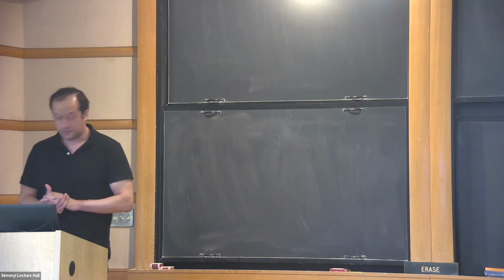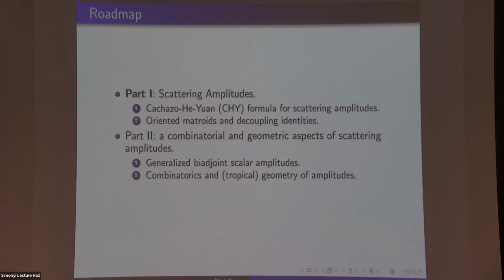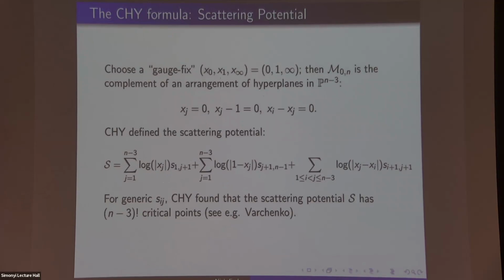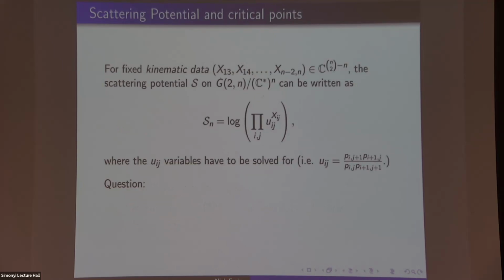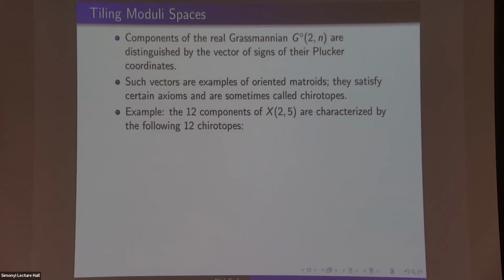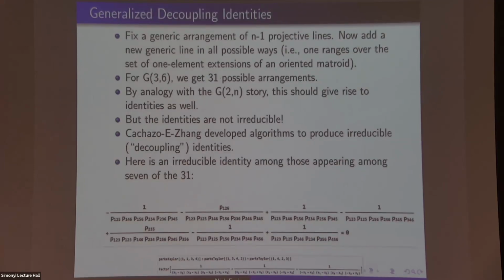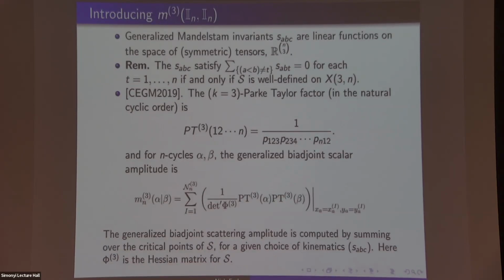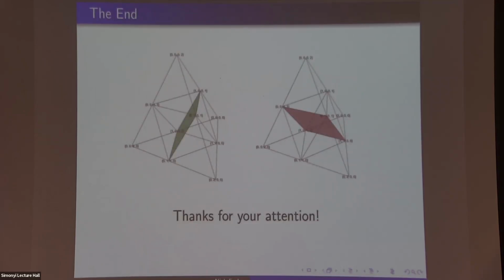Scattering Amplitudes, Multi-variate Residues and Valuated Matroids - Nick Early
Topic: Scattering Amplitudes, Multi-variate Residues and Valuated Matroids
Speaker: Nick Early
Date: October 17, 2024

Multi-variate residues on Grassmannians G(k,n) and moduli spaces M0,n are ubiquitous in the study of scattering amplitudes; they provide a powerful and essential tool. Amenable theories include the biadjoint scalar, NLSM, Yang-Mills, gravity and N=4 Super Yang-Mills and more. I will review a relation between such multi-variate residues and the real tropical Grassmannian, i.e. the set of valuated matroids which are realizable over the real numbers. In this way, a physical problem becomes a question in geometric combinatorics.